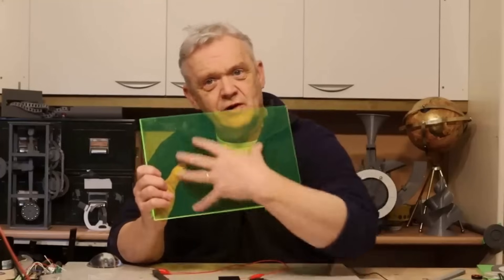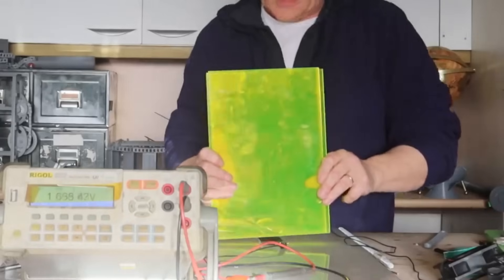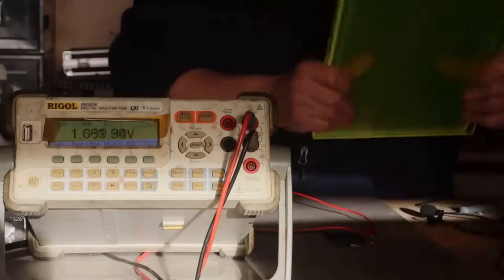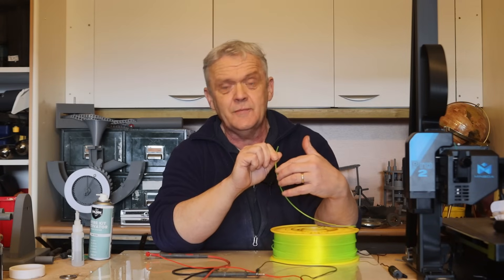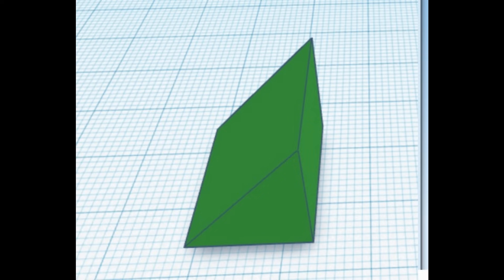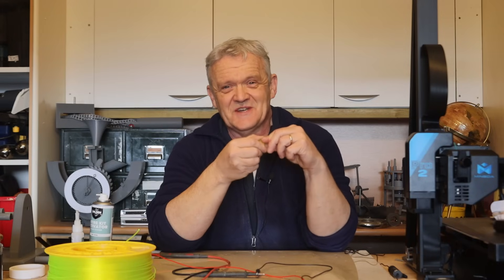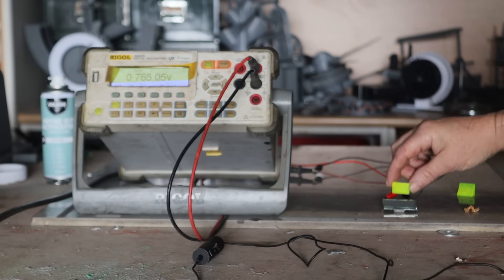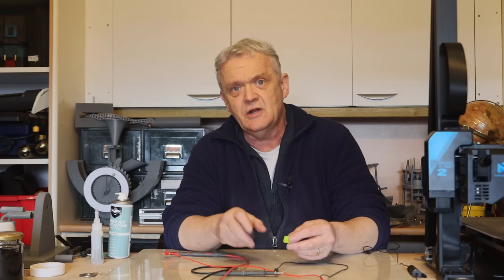2205 Improving Your Solar With 3D Printing